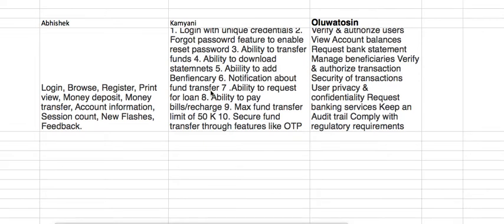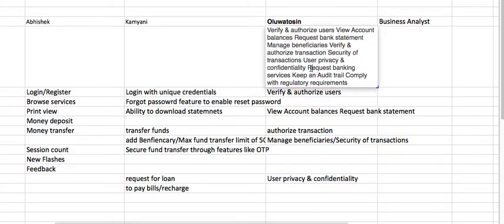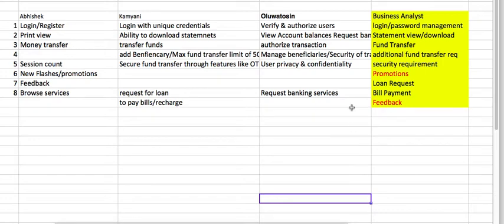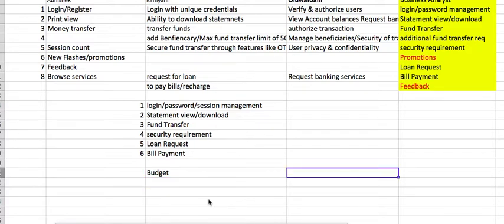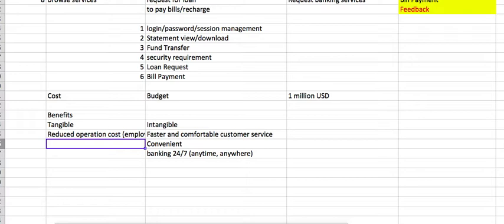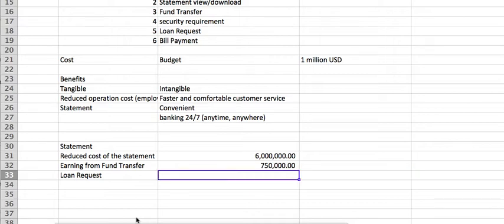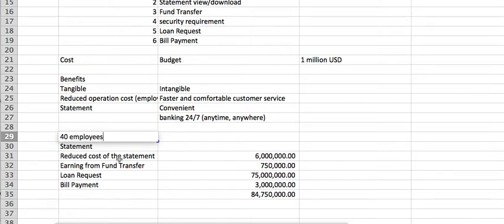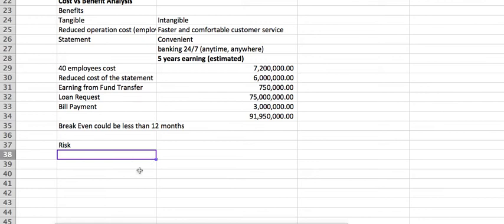Business Analysis - Define Solution Scope and vision - part 1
Defining the solutions scope is critical part. This video shows high level solution scoping in terms of features of the solution.

It is important to know that while defining the scope, apart from features and functionalities, you also need to consider many factors such as  processes, data, people, their roles etc.

Next: Please do not forget the continue watching how to create solution scope and vision document. This is defining solution scope and vision part 2 Here is the link to that video:

Sandhya Jane